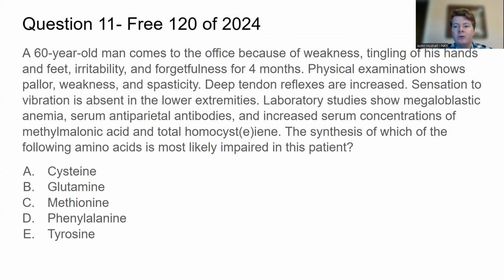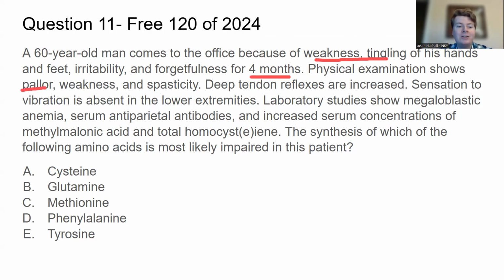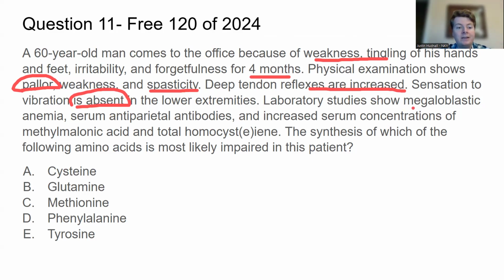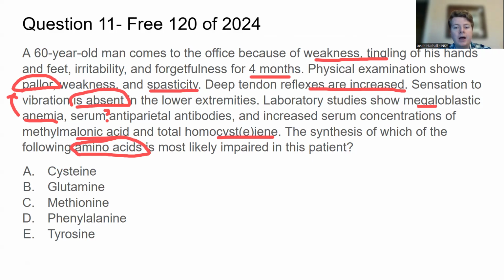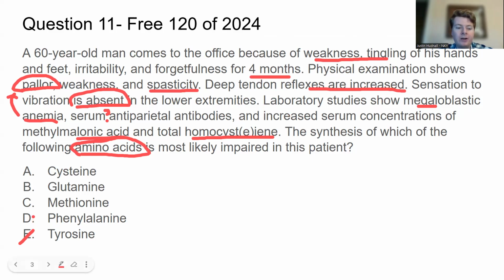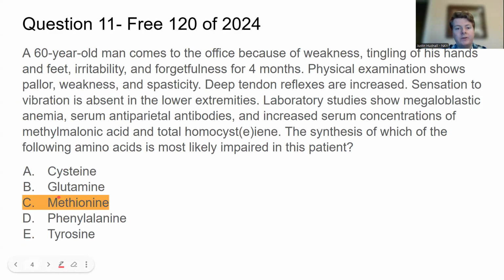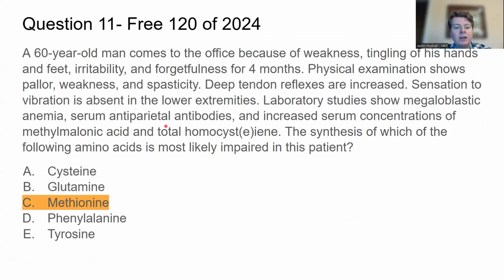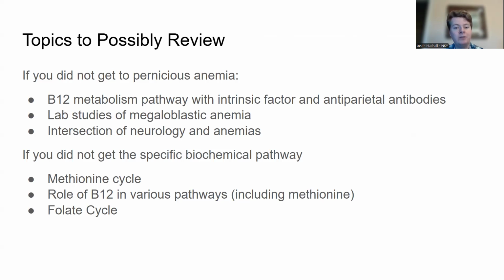Multisystem Biochem Free120 Q11